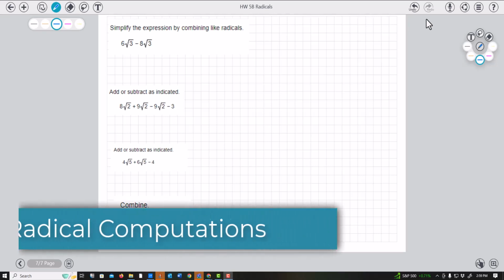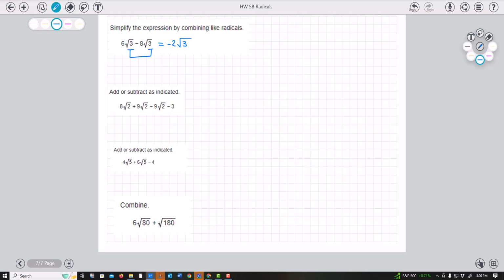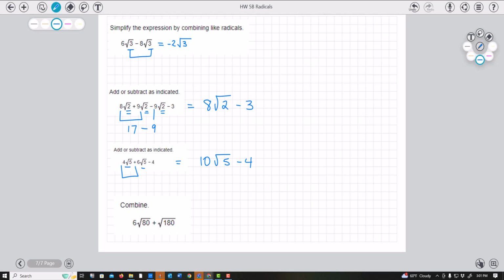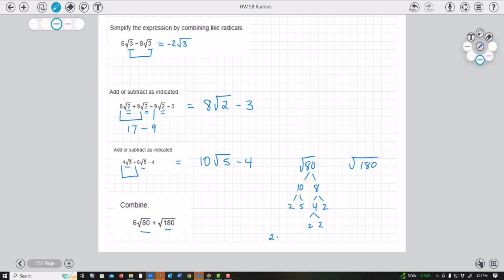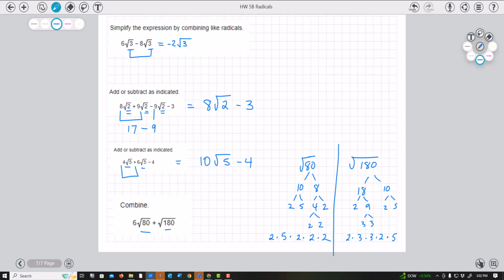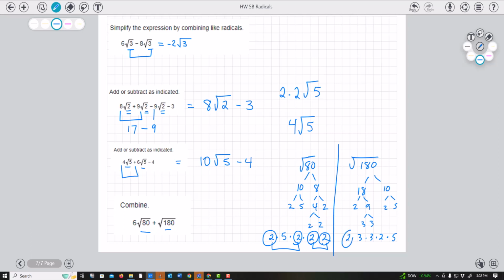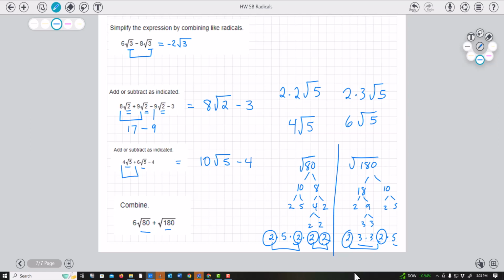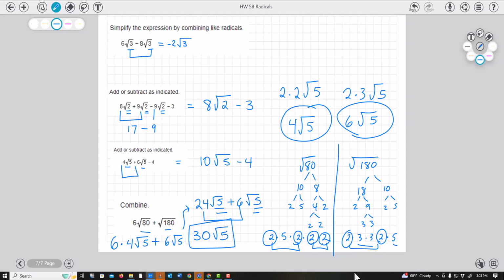Radical Computations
Adding/Subtracting radicals with "like" terms (same value under the radical) and then unlike terms